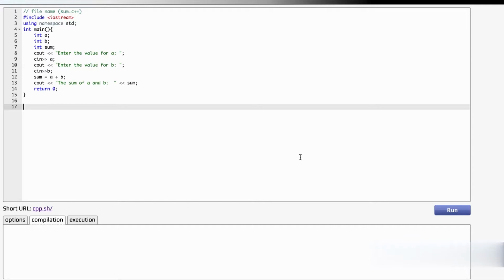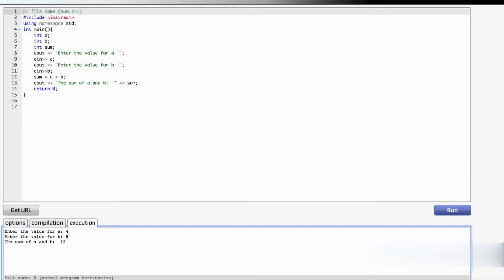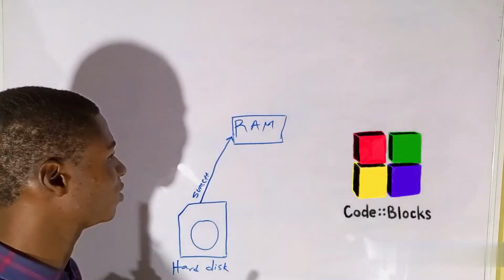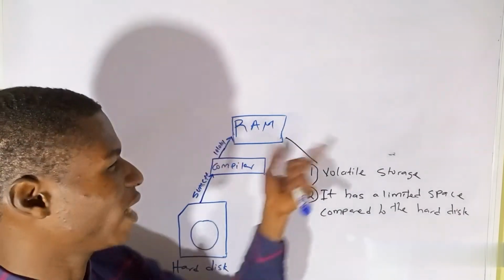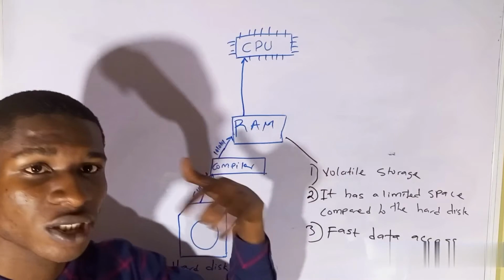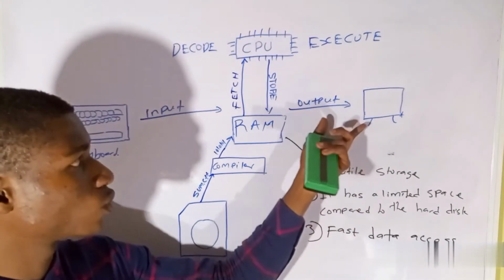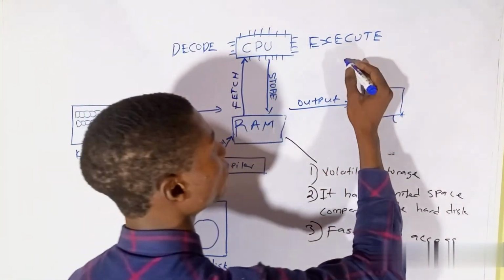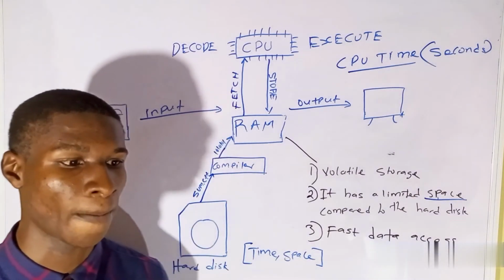What is an efficient algorithm? Know this by understanding how the computer runs an algorithm.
What is an algorithm efficiency?

By understanding how the computer executes your algorithm, you will get know what an efficient algorithm mean. My goal is to make people understand computer science fundamentals so if you have any question or topic in mind feel free to put it in the comment box.

Mistake at 13:56: "The two major resources that is consumed by your (algorithm) not (RAM)"